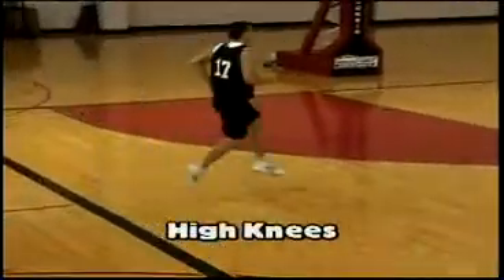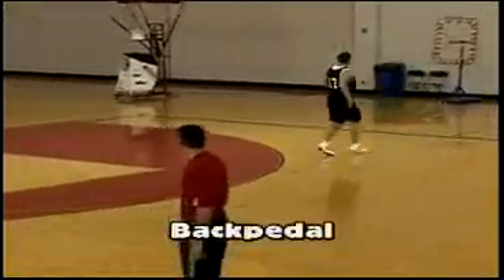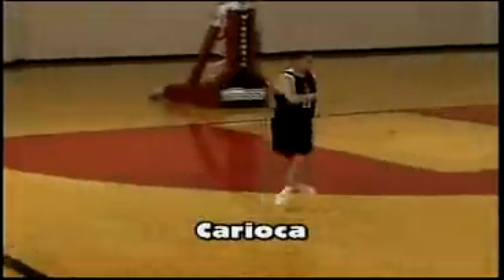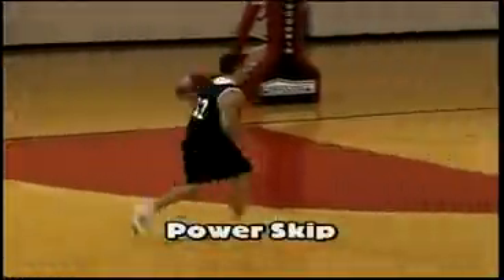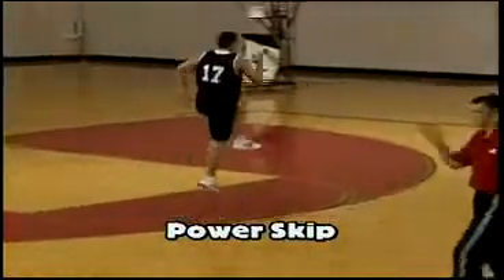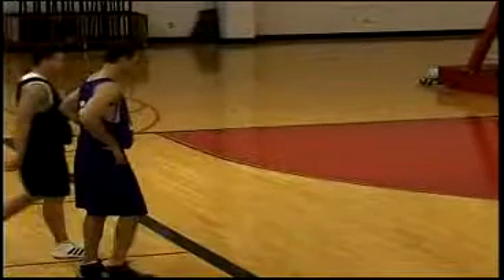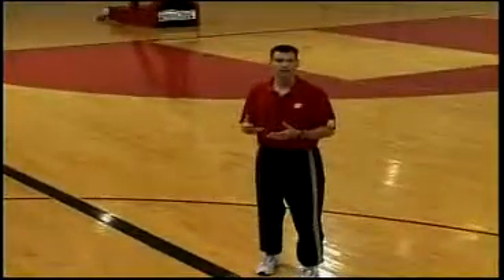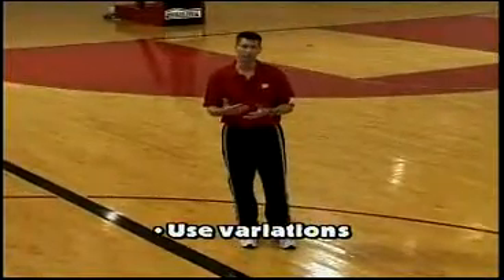Total Basketball Conditioning II: Quickness, Agility and Conditioning for Basketball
with Scott Hettenbach,
University of Wisconsin Basketball Strength & Conditioning Coach
This innovative video from Badger Basketball Strength and Conditioning Coach Scott Hettenbach delivers over 50 drills and exercises to maximize your basketball athletes agility, lateral quickness and on court conditioning. Many of the drills can be used before practice as a part of team warm-ups, or as conditioning during or after practice. Detailed demonstrations of dynamic warmup,flexability, and quickness drills and exercises are covered. On court basketball specific conditioning drills for all levels of athletes are demonstrated also. This video is a great resource for designing off-season and pre-season agility programs as well as in-season conditioning for practices.

BD-02119B